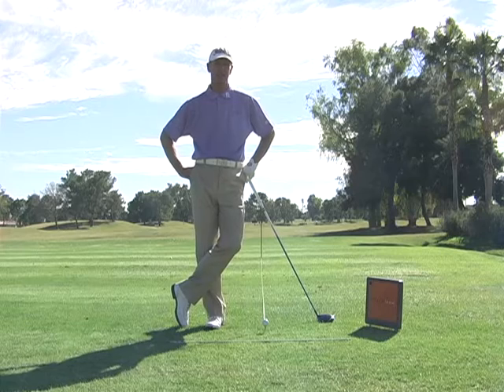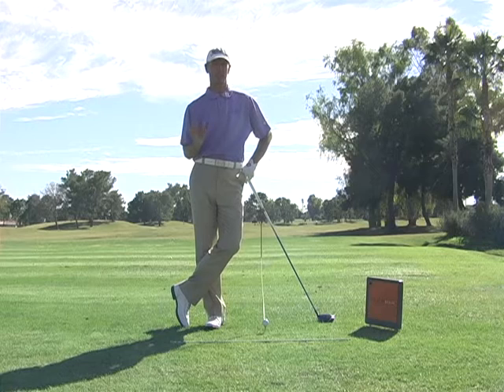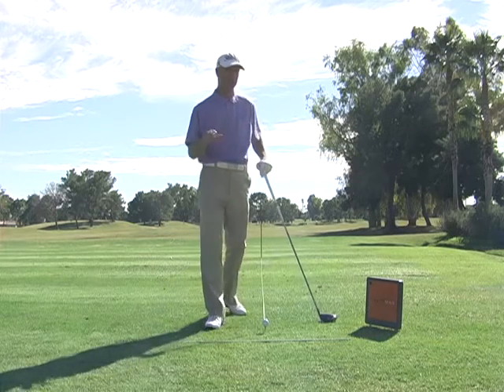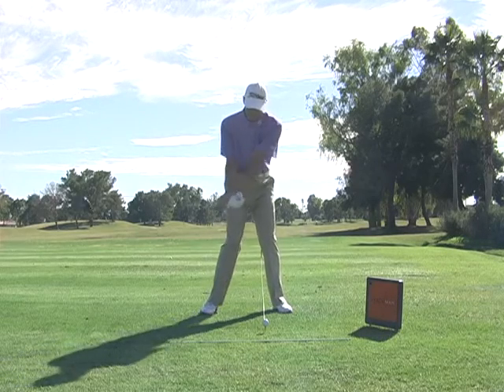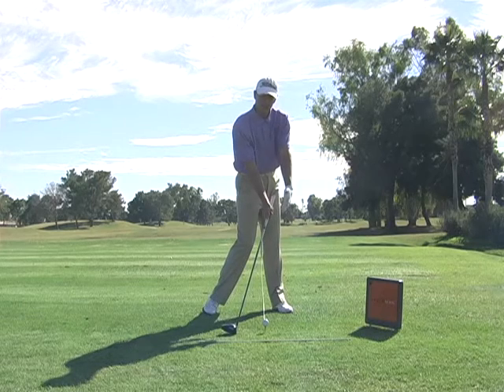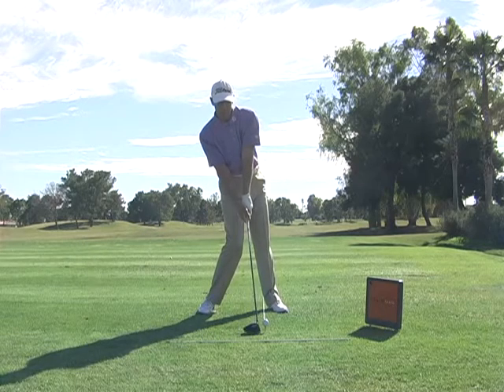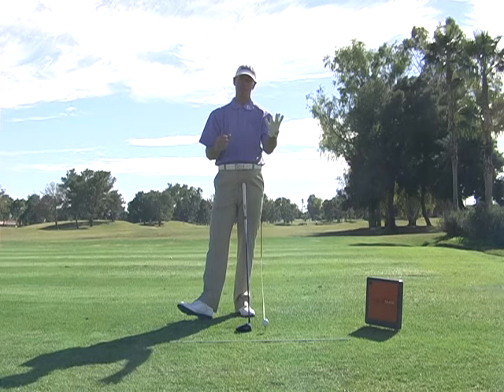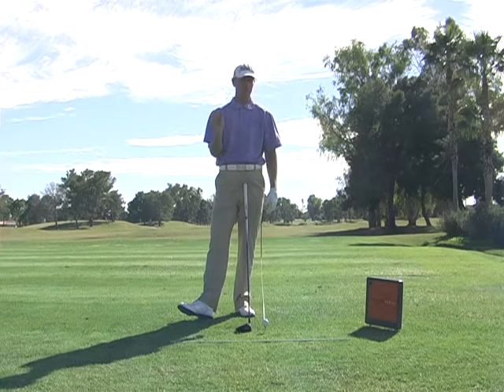Driver Optimization using Trackman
In this video, Scott explains how to optimize your driver using Angle of Attack and Trackman.